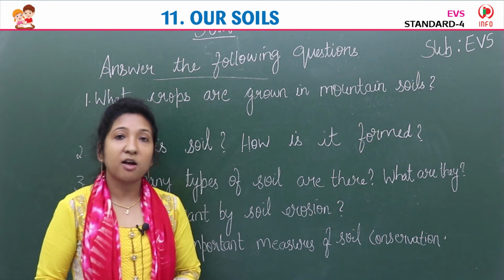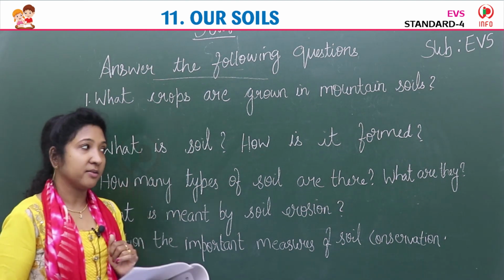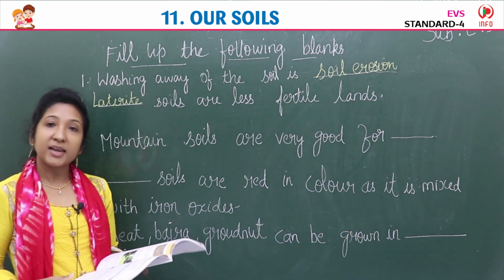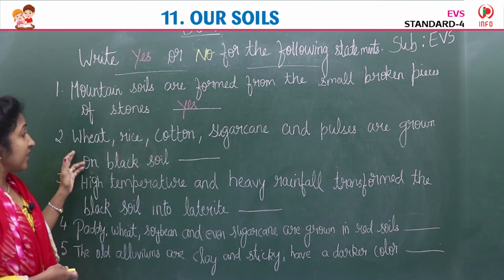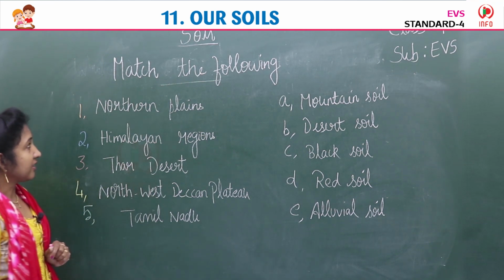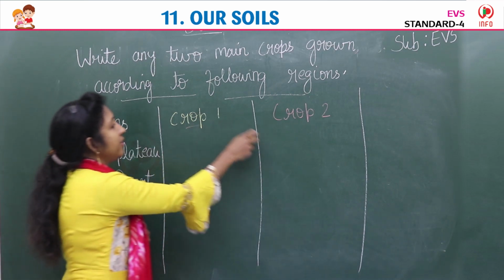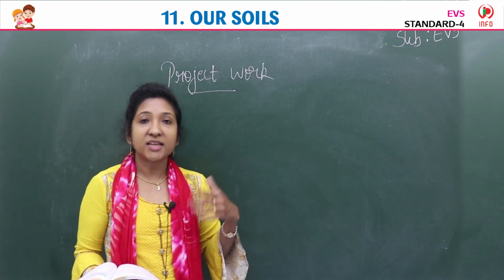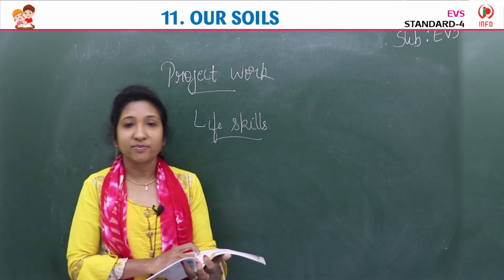11 Our Soils Part 3 C4 SL EVS